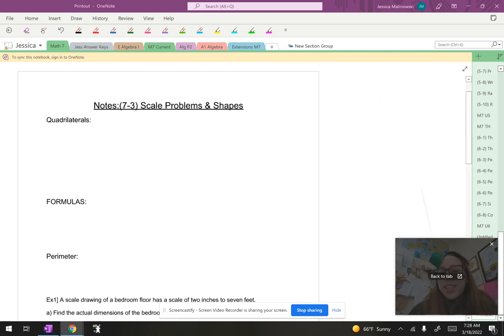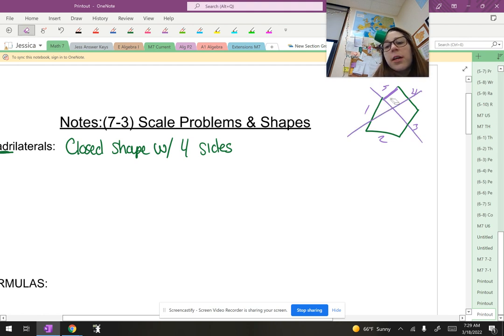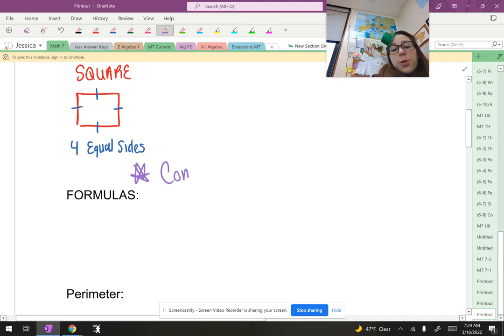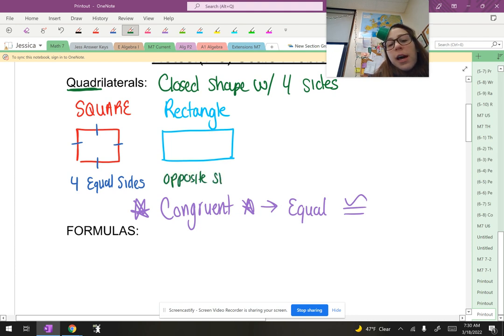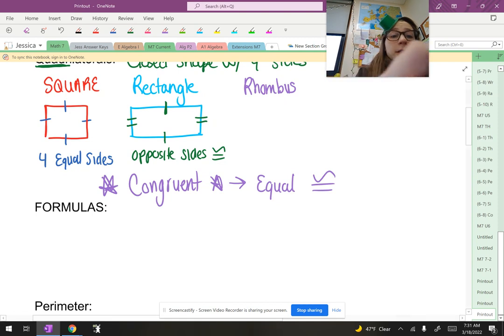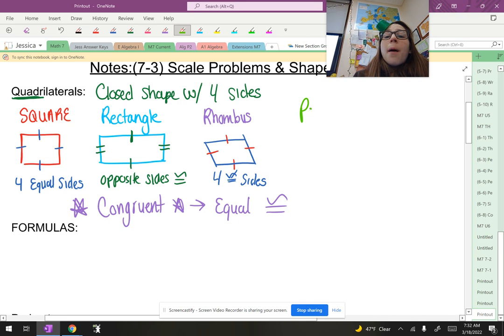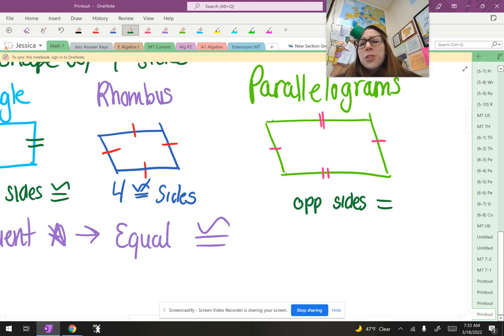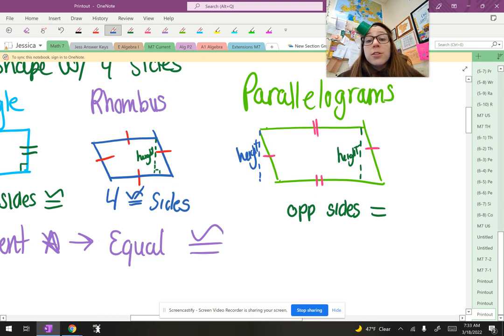M7 Notes (7-3) Scale Problems & Shapes